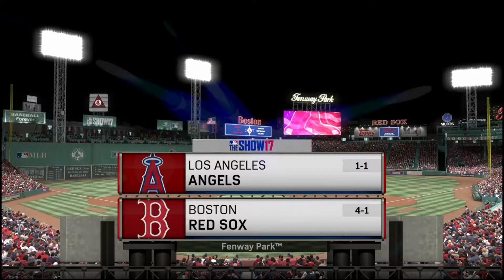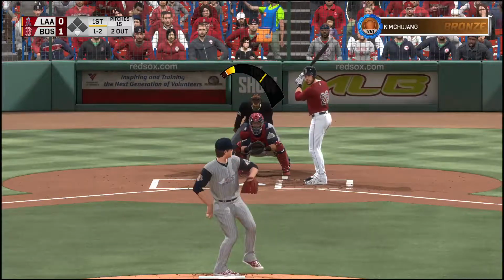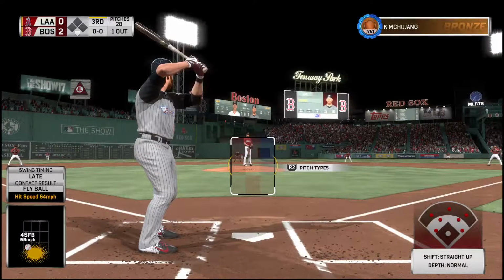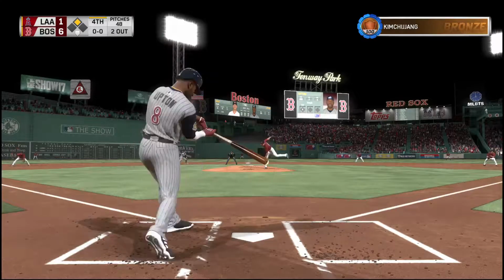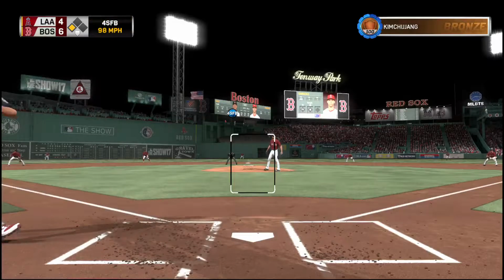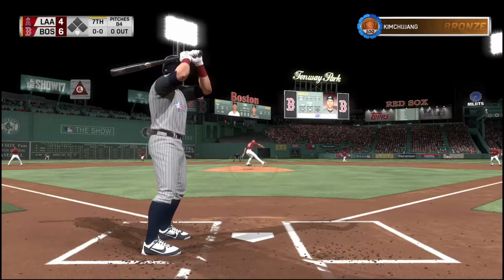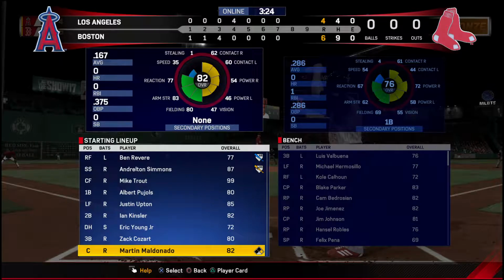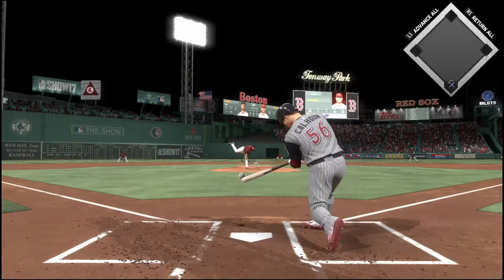kojaewoo(이)가 PS4에서 방송